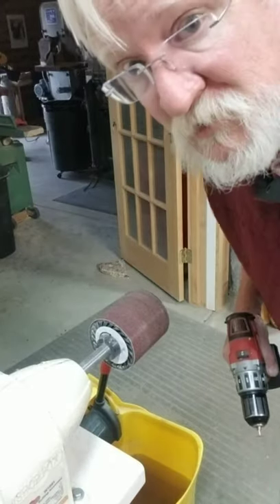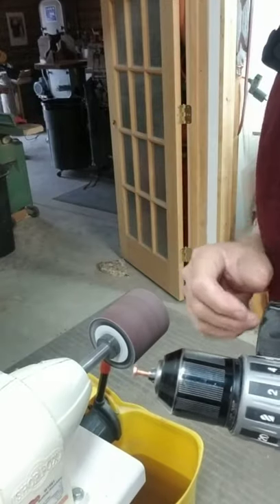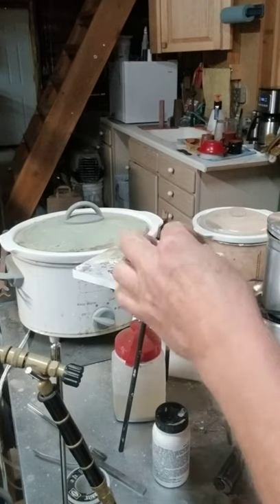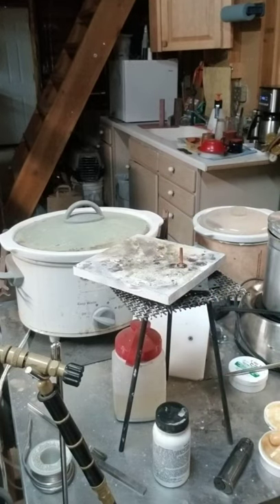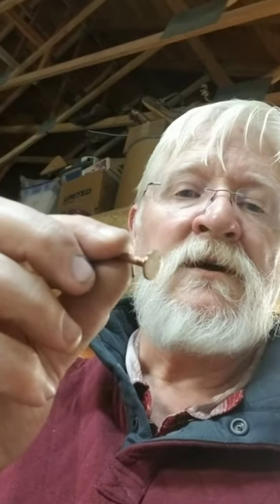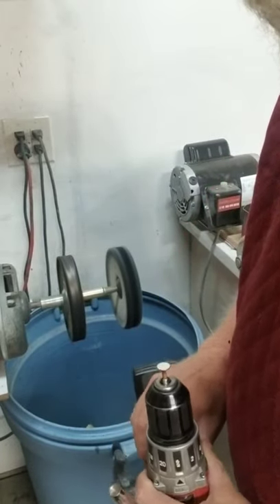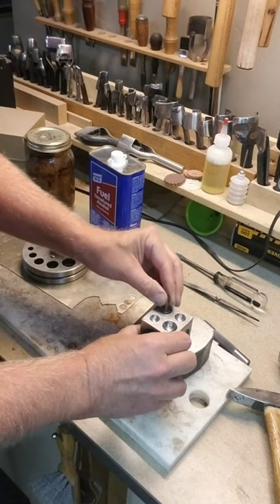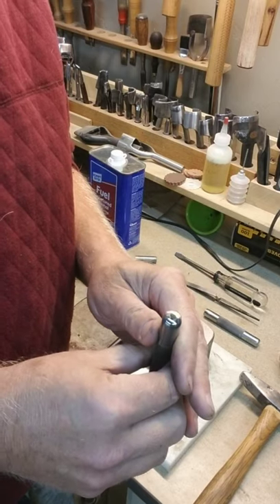Nickel Headed Rivet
Putting a nickel overlay on a copper rivet